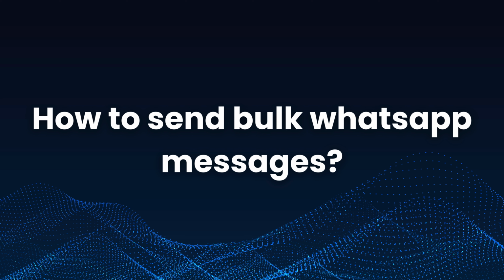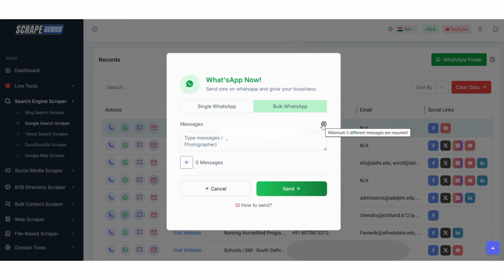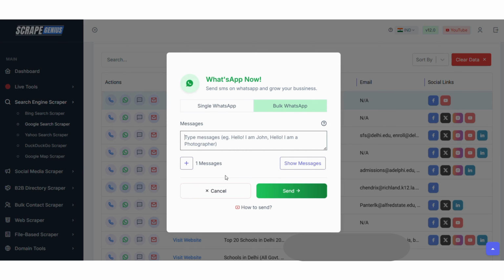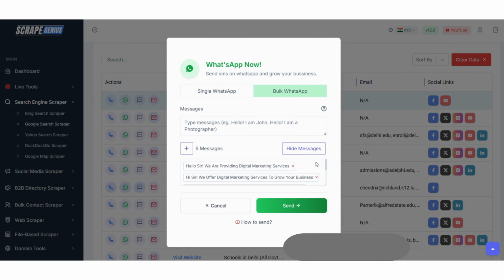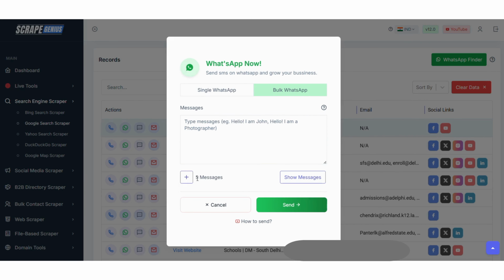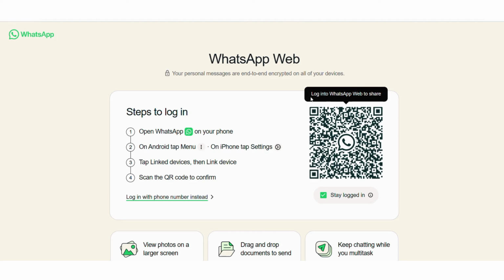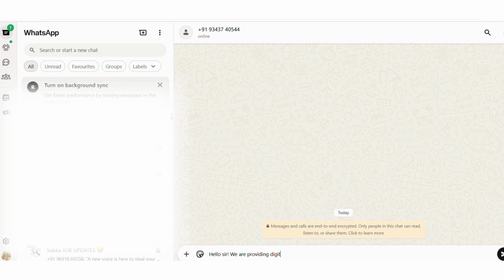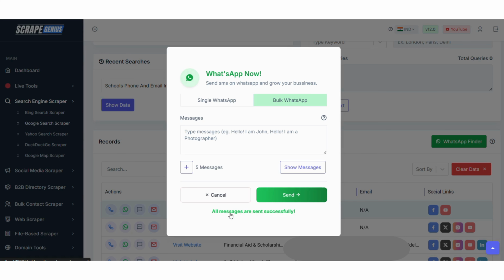How to send bulk whatsapp messages?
📢 How to Send Bulk WhatsApp Messages – Step-by-Step Guide!
In this video, learn how to send WhatsApp messages to multiple users effortlessly using a simple and effective method.

✅ What you’ll learn in this tutorial:

◼ Scraping data for message delivery
◼ Accessing the Bulk WhatsApp feature
◼ Adding multiple unique messages for rotation
◼ Viewing and editing your message list
◼ Sending messages via WhatsApp Web using Chrome
◼ Monitoring the sending progress with real-time success alerts

💡 Pro Tip: Use at least 5 different messages for better delivery and engagement!

⚙️ Whether you're doing marketing, business outreach, or client follow-ups, this tool saves you time and effort.